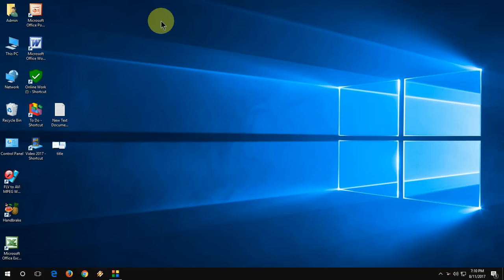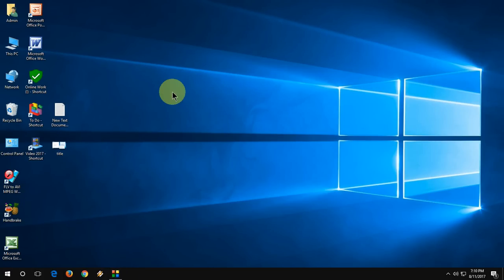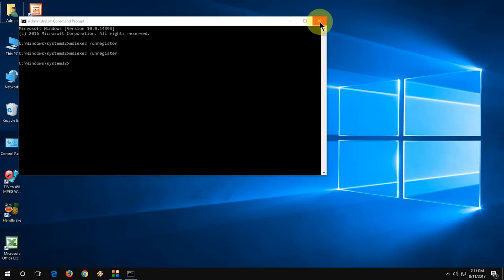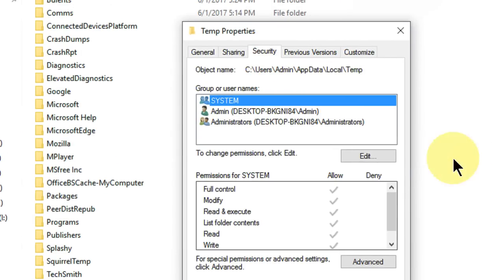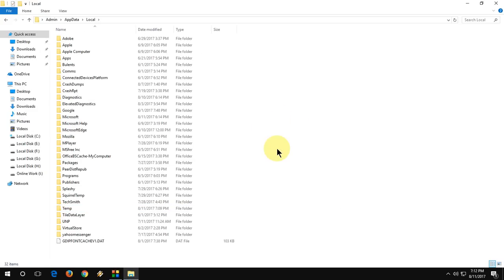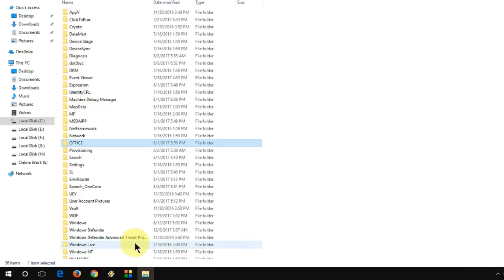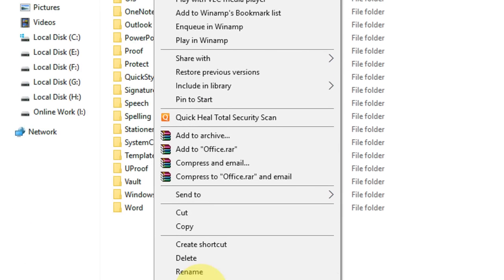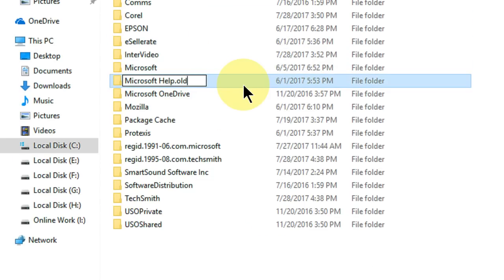How to Fix All MS Office Installation Errors (MS Office 2003-2016) In Windows 10/8/7/XP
Fix MS Office 2003, MS Office 2007, MS Office 2010, MS Office 2013, MS Office 2016, Installation Errors

cmd code: msiexec /unregister
%temp%
%programdata%
%appdata%

ERROR_INSTALL_SERVICE_FAILURE                 1601                                                                   ERROR_INSTALL_USEREXIT   1602
ERROR_INSTALL_FAILURE    1603
ERROR_INSTALL_SUSPEND    1604
ERROR_UNKNOWN_PRODUCT    1605
ERROR_INVALID_HANDLE_STATE 1609
ERROR_BAD_CONFIGURATION  1610
ERROR_INDEX_ABSENT       1611
ERROR_INSTALL_SOURCE_ABSENT 1612                                                                   ERROR_INSTALL_PACKAGE_ VERSION    1613
ERROR_PRODUCT_UNINSTALLED  1614
ERROR_BAD_QUERY_SYNTAX   1615
ERROR_INVALID_FIELD      1616
ERROR_INSTALL_ALREADY_RUNNING 1618
ERROR_INSTALL_PACKAGE_OPEN_FAILED             1619   ERROR_INSTALL_PACKAGE_INVALID                 1620
ERROR_INSTALL_UI_FAILURE                 1621
ERROR_INSTALL_LOG_FAILURE                 1622
ERROR_INSTALL_LANGUAGE_UNSUPPORTED             1623
ERROR_INSTALL_PACKAGE_REJECTED                1625
ERROR_FUNCTION_NOT_CALLED                  1626   ERROR_FUNCTION_FAILED    1627
ERROR_INVALID_TABLE      1628
ERROR_DATATYPE_MISMATCH  1629
ERROR_UNSUPPORTED_TYPE   1630
ERROR_CREATE_FAILED      1631
ERROR_INSTALL_TEMP_ UNWRITABLE              1632
UNSUPPORTED             1633
ERROR_INSTALL_NOTUSED    1634
ERROR_PATCH_PACKAGE_UNSUPPORTED             1637
ERROR_PRODUCT_VERSION    1638
ERROR_SUCCESS_REBOOT_REQUIRED                3010